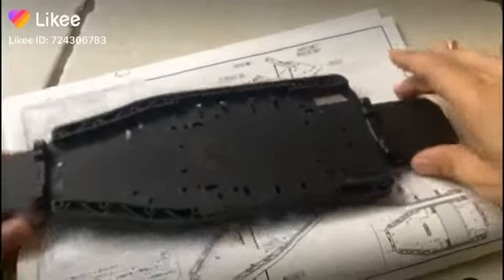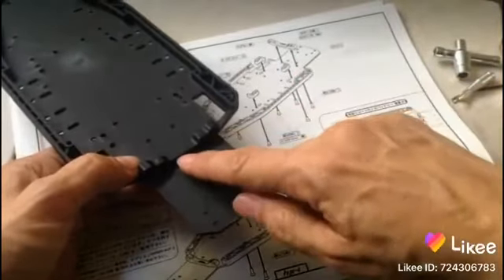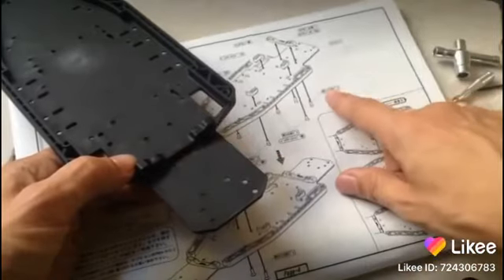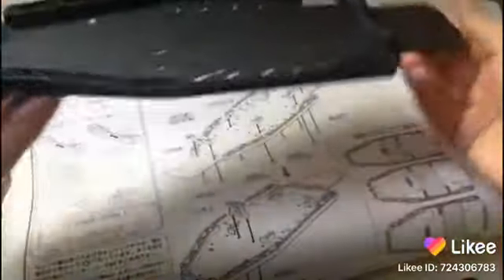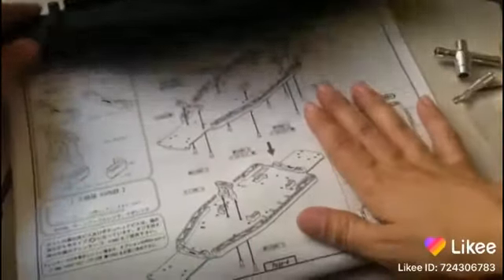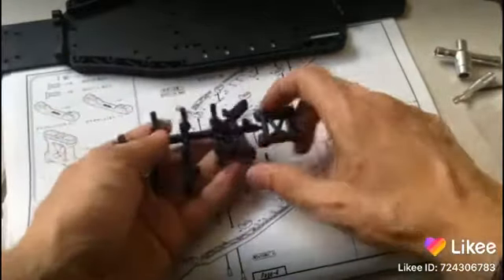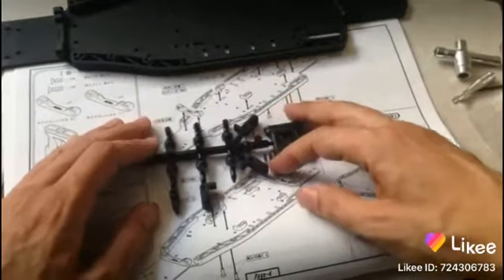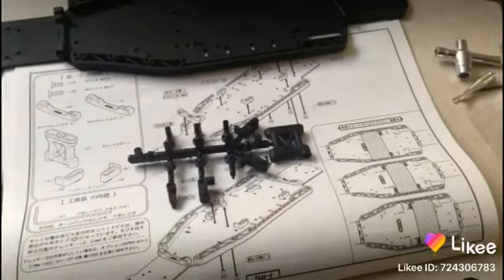Yokomo rc drift kit! Finally put together enough money & parts to begin the build! Unbiased part 14